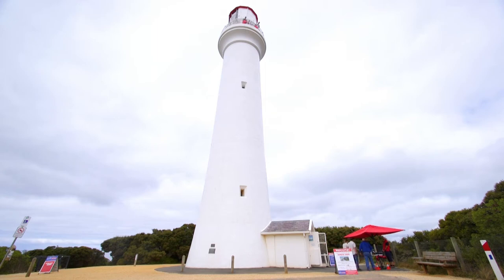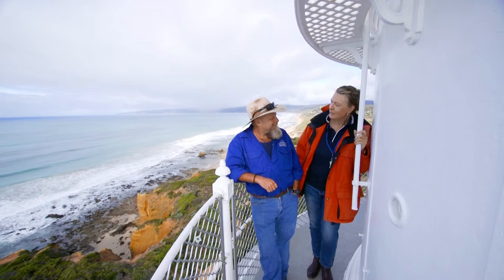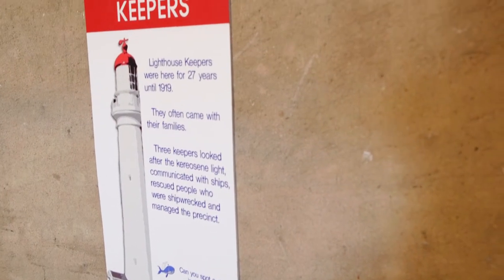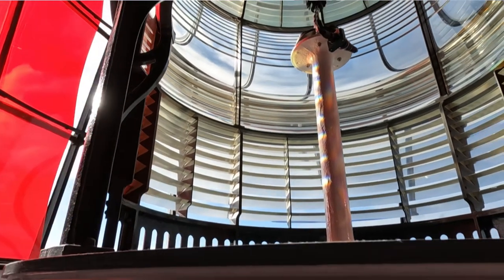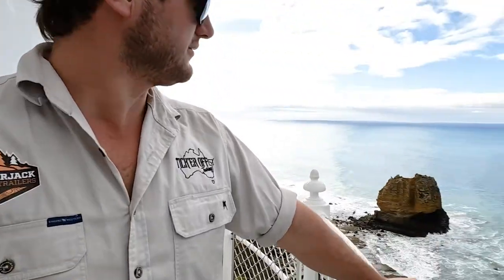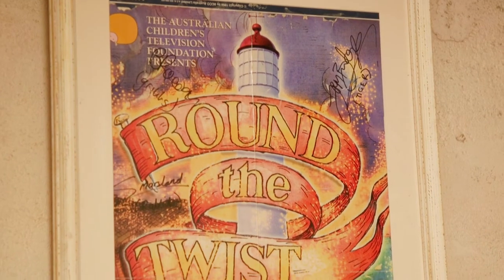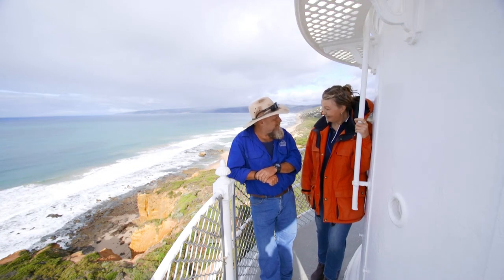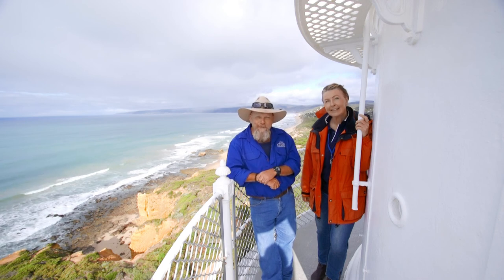Split Point Lighthouse, Home Of Round The Twist